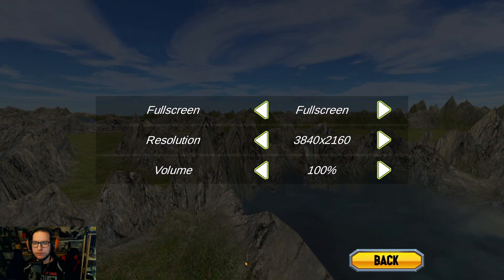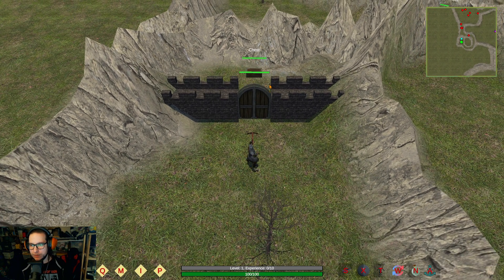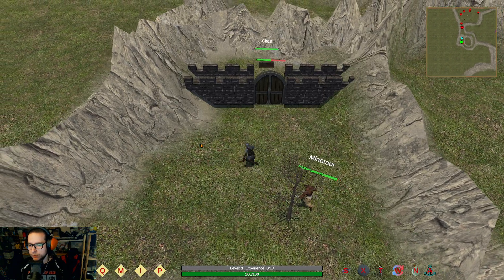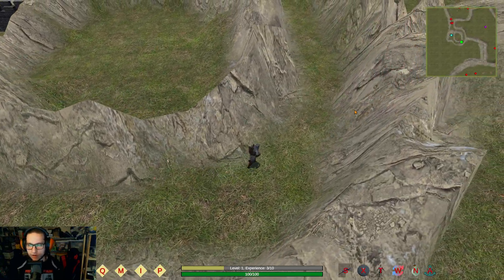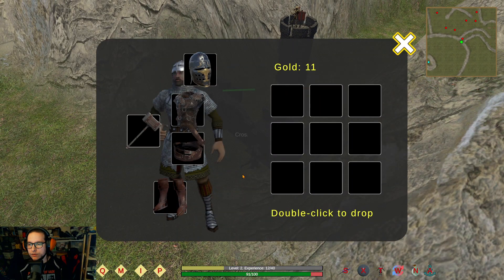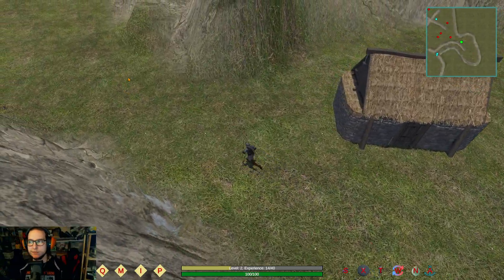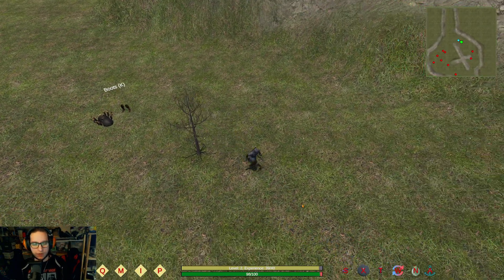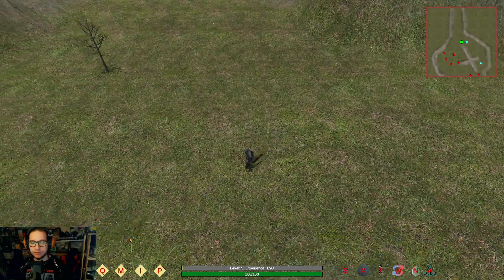StormcrowOne # 26.2 || Battle of Tarlis - Revisited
You could have this fun for FREE over on Steam.